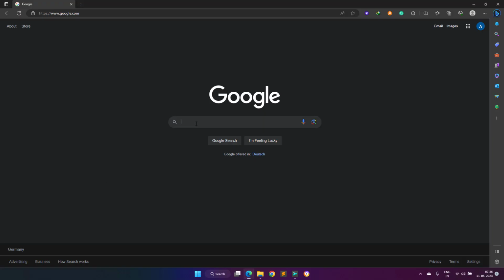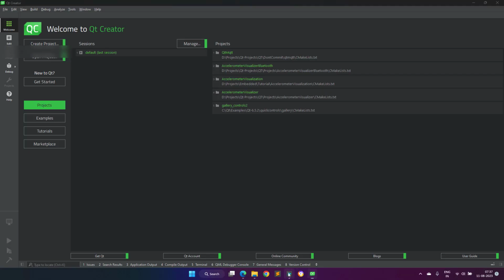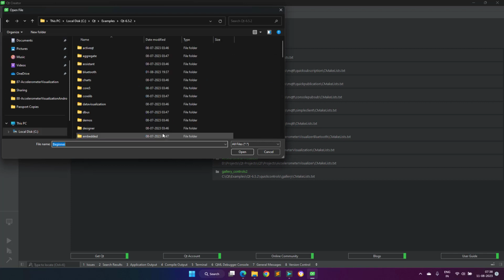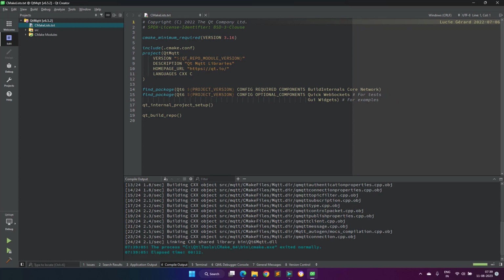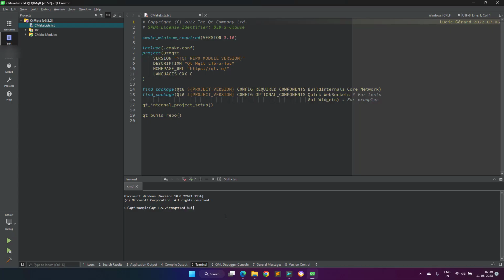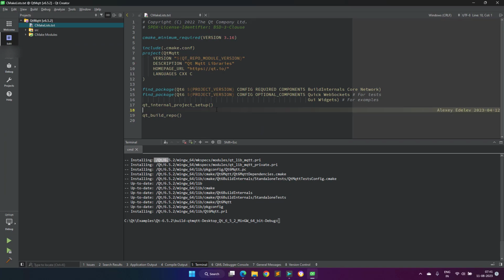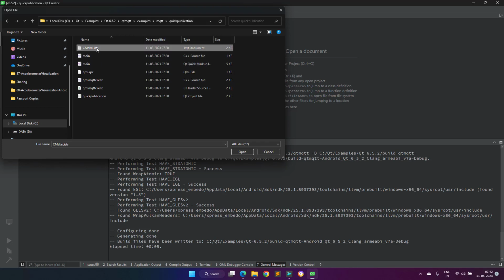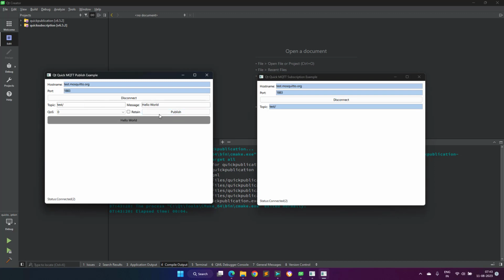Getting Started with Qt MQTT on Windows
In this video, I will show how to clone the QT MQTT Library and build the library from the provided sources and finally install the MQTT library.
And then we will run two example programs one for Subscription and another for Publish.

Arduino UNO
Arduino Mega
ESP8266 Module
PIC Development Board
ARM Development Board
OLED Display
TFT Display

Skype ID:
embedded.laboratory